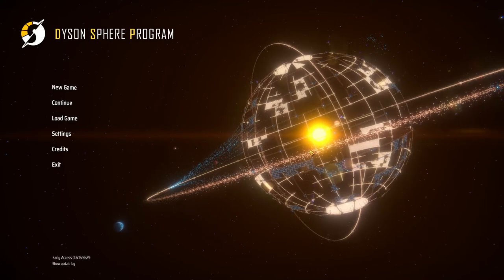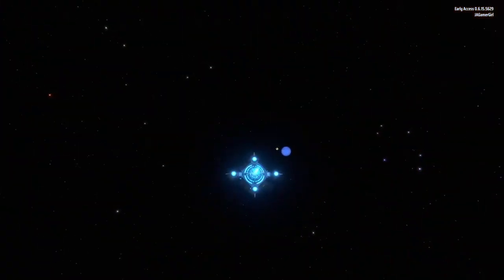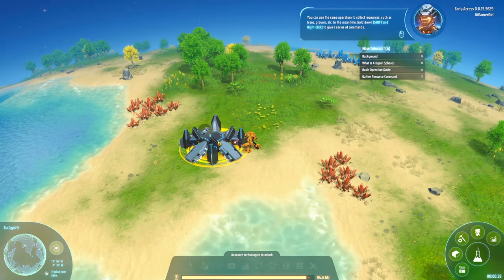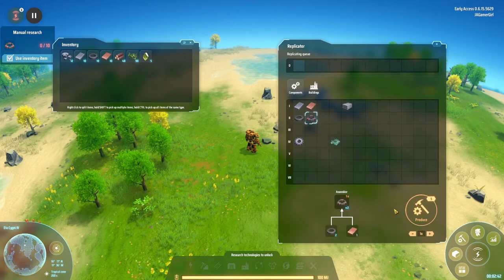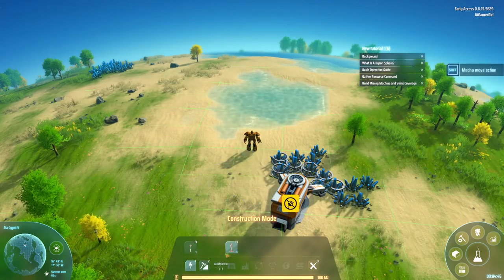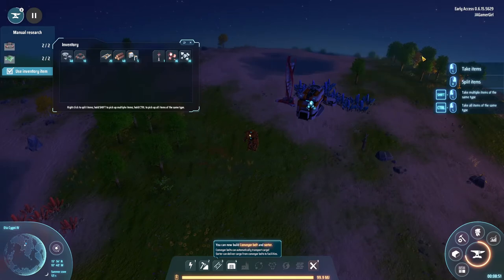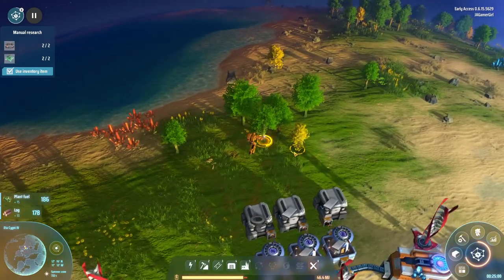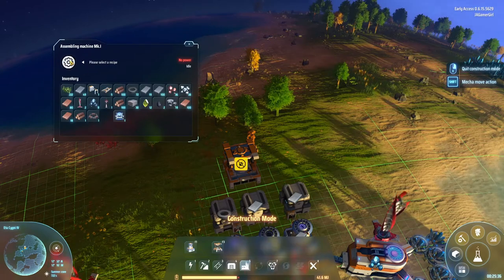Let's Play Dyson Sphere Program Episode 1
A Let's Play of of the Early release of Dyson Sphere Program
Music: A Touch of Steam preformed and written by Jeannette Roth used with permission

Due to closing of icompositions.com you can now find some of Jeannette Roth's work on the Pado's Music Page on facebook.